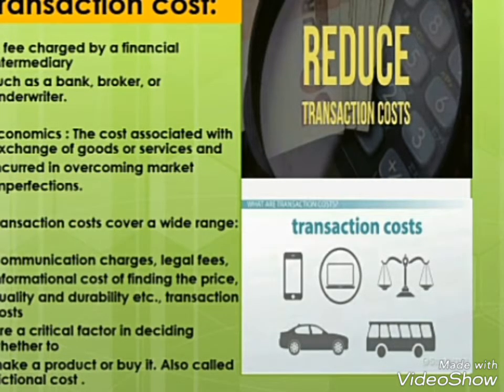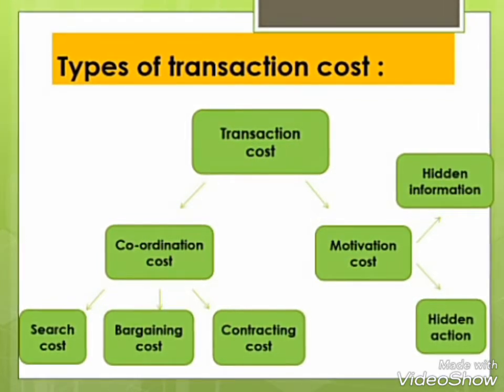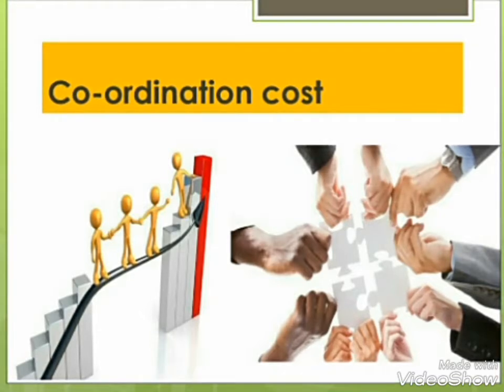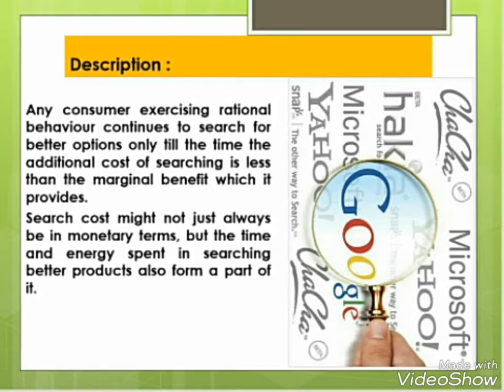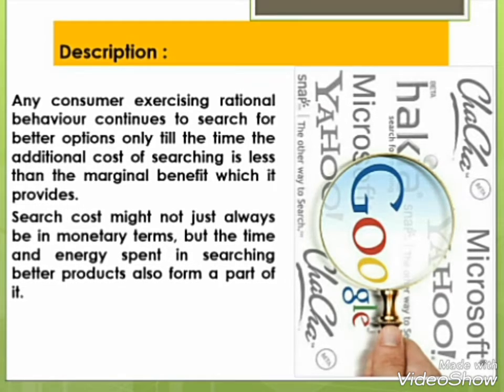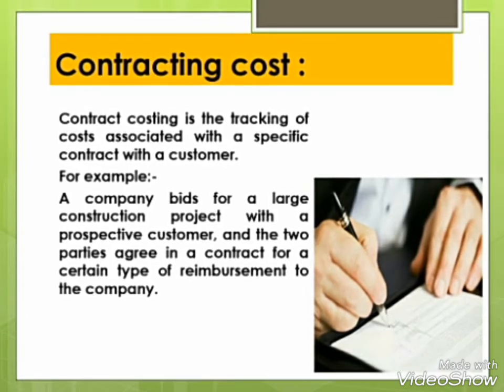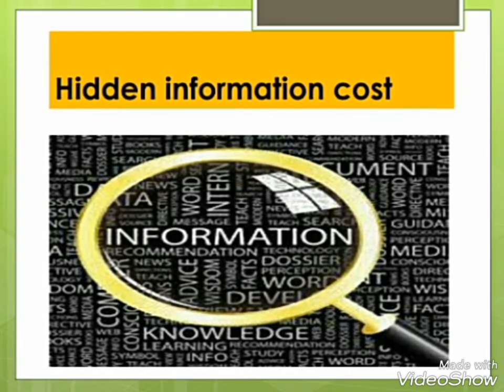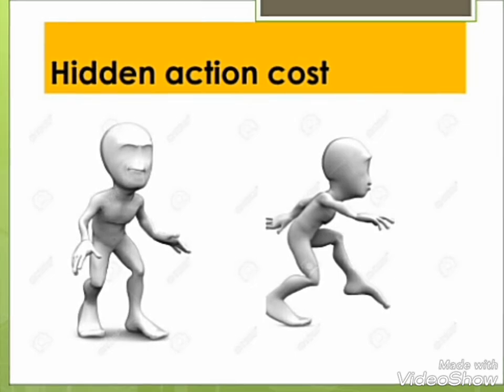Transaction costs explained by Anchal Parmar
This video explained transaction costs and types of transaction costs.